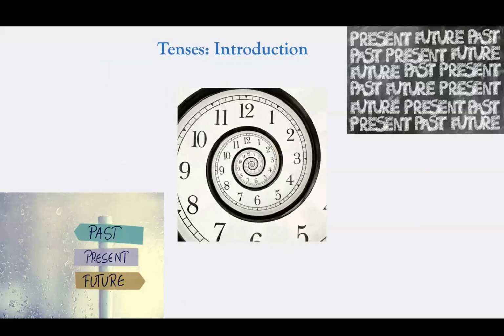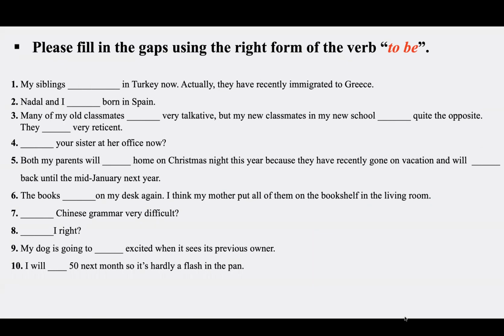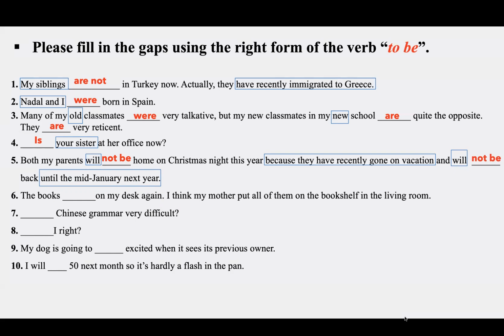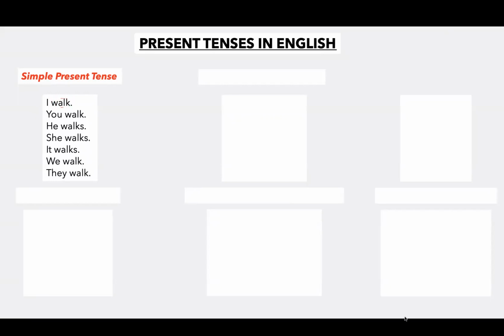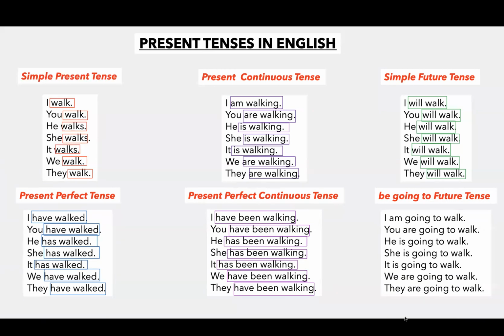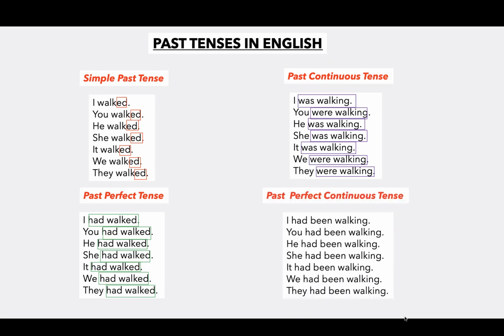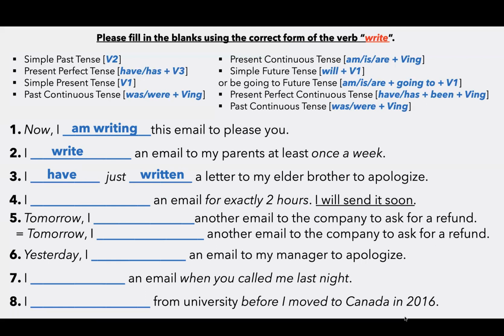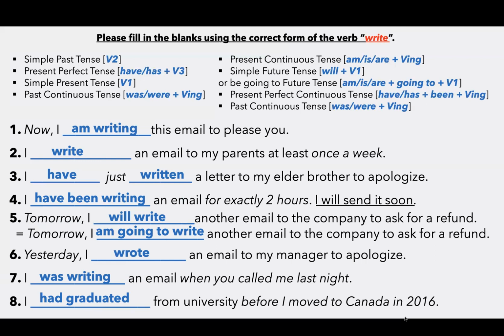Grammar Series #:1 Introduction to Verb Tenses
Bu derslerde, B1, B2, C1 ve hatta C2 duzey kelimeler de gecmektedir. Hepsi, detaylica aciklanmaktadir. Dolayisi ile her seviyeden ogrenciler bu kelime video ders serisini izleyebilir.

Derslerde, telaffuz calismasi da yapilmaktadir. Dolayisi ile siklikla yanlis telaffuz edilen sozcukleri dogru telaffuz etmek istiyorsan, bu dersleri izlemeni tavsiye ederim.

İngilizce hazırlık sınıfı öğrencilerinin, TOEFL/IELTS hazırlananların, Reading, Essay Writing, Listening, Speaking, Vocabulary, Grammar alanlarında video dersler bulacağı Kanadalı Hoca kanalı yayına başladı.

Her gun kelime dersleri videoları da bu kanalda.

Essay yazmak artık daha kolay...

İngilizce deyimler (Idioms in English) dili doğal ve akıcı bir şekilde konuşmanda ve dinlediğin/okuduğun metinleri daha iyi anlamanda yardımcı olacak. ÖZELLİKLE GÜNLÜK HAYATTA SIKLIKLA KULLANILAN DEYİMLER...

İngilizce Hazırlık
İngilizce Hazırlık Sınıfı
Opinion Essay
Argumentative Essay
Cause or Effect Essay
Cause and Effect Essay
Problem and Solution Essay
Advantage or Disadvantage Essay
Advantage and Disadvantage Essay
Search Reading
Select Reading
Careful Reading
İngilizce Nasıl Çalışmalıyım?
Reading'imi nasıl geliştirebilirim?

Kanadalı Hoca